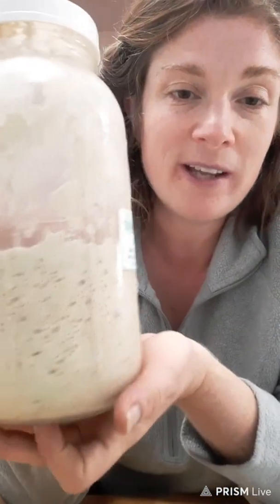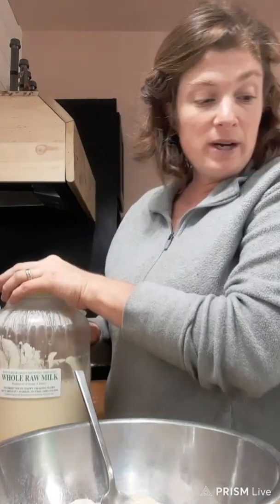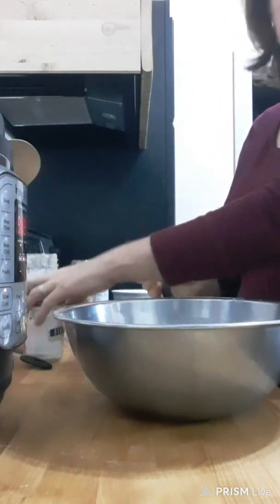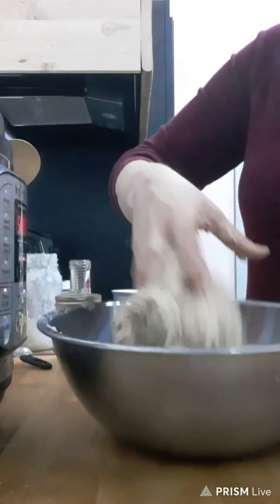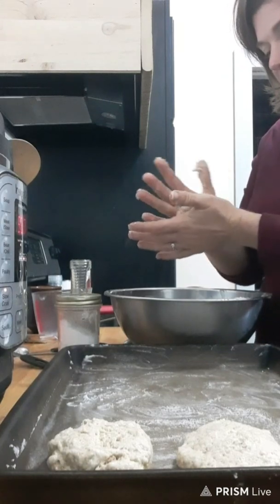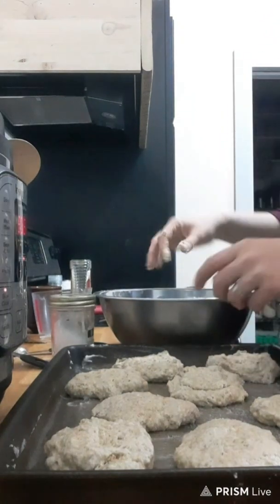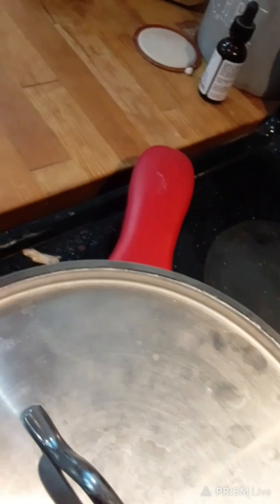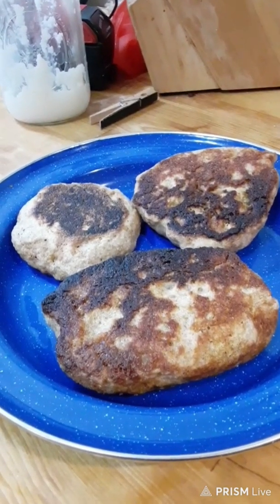Sourdough English muffins! 100% whole wheat!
These are delish 100% whole wheat sourdough english muffins! I grind my own flour and the types of wheat I used for this recipe is 50% hard red wheat and 50% soft white wheat.